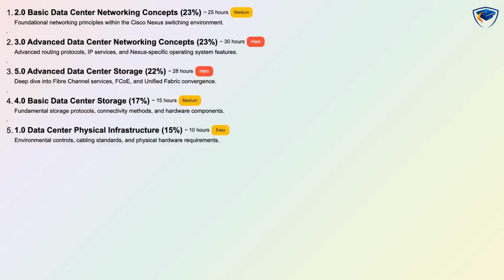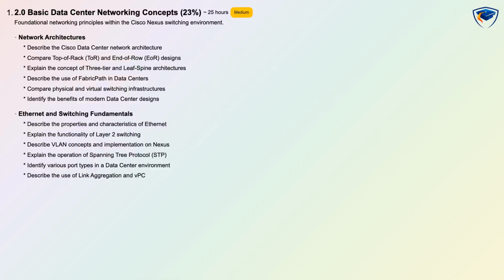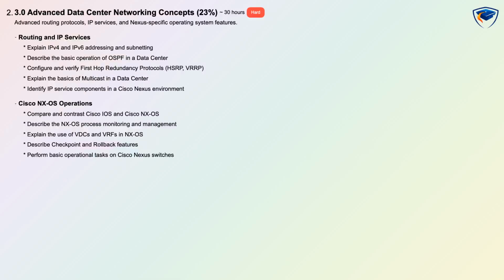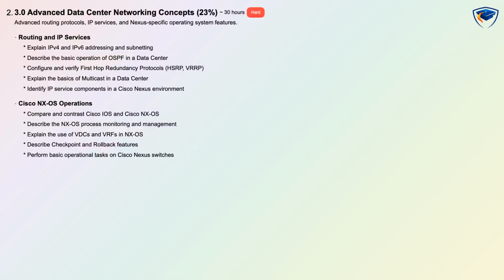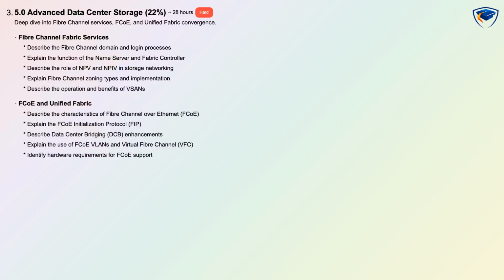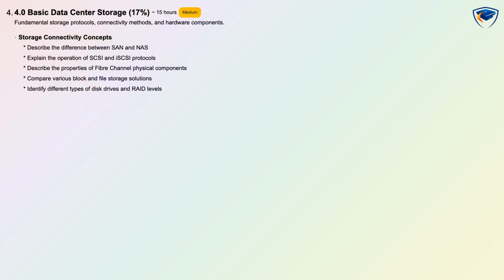Cisco 200-150 DCICN: Unlock the Secrets to Mastering Data Center Networking Fundamentals in 1 Hour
Unlock the secret to passing the Cisco 200-150 exam with our comprehensive syllabus guide, expertly crafted to break down complex topics into bite-sized, easy-to-understand chunks. Unlike other study guides, our video tutorial covers every crucial aspect of the exam, ensuring you're equipped with the knowledge and skills needed to succeed.

The Cisco 200-150 Introducing Cisco Data Center Networking exam is a crucial stepping stone for those seeking to become Cisco certified. This exam assesses a candidate's knowledge of data center networking concepts and the ability to implement and configure networking infrastructure.

Core Topics Covered:
- Data Center Networking Fundamentals (23% of exam questions)
  - Data center networking concepts, architectures, and technologies
- Data Center Networking Infrastructure (29% of exam questions)
  - Data center network infrastructure implementation and configuration
- Storage (15% of exam questions)
  - Storage area networks (SAN) and data center storage architecture
- Networking Security and Management (20% of exam questions)
  - Network security, monitoring, and management in the data center
- Data Center Networking Architecture and Design (13% of exam questions)
  - Data center network design principles and best practices

Join us as we dive into the Cisco 200-150 exam syllabus breakdown, expertly designed to ensure that you grasp all essential concepts, from fundamental data center networking principles to the intricate details of storage, security, and network management. Follow along with our study guide to boost your exam prep and equip yourself with valuable certification tips that guarantee success.

Don't let exam anxiety get the best of you. Boost your score with Exam Sale practice questions and study guides, strategically crafted to help you sail through the Cisco 200-150 exam with confidence and ease. Whether you're an IT professional seeking to upgrade your skills or a newcomer just starting out, our all-inclusive resources have got you covered. Let's take your certification journey to the next level – watch now and crush the Cisco 200-150 exam!

Good Luck!